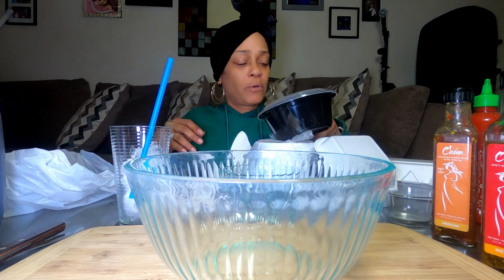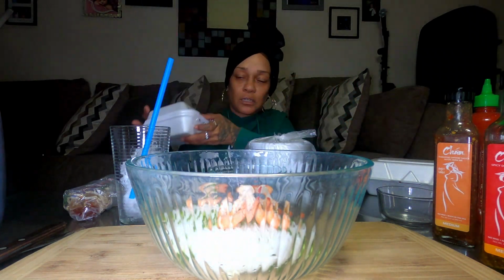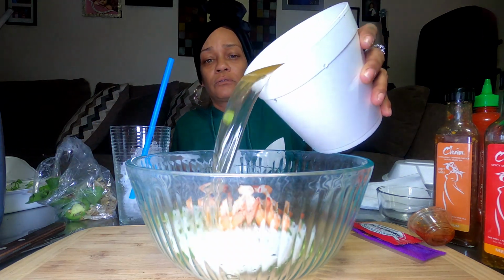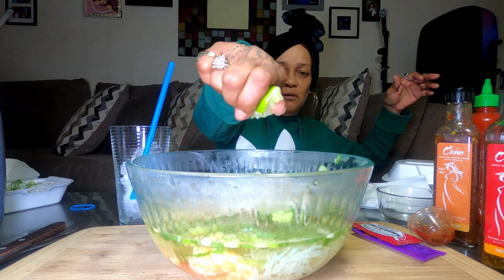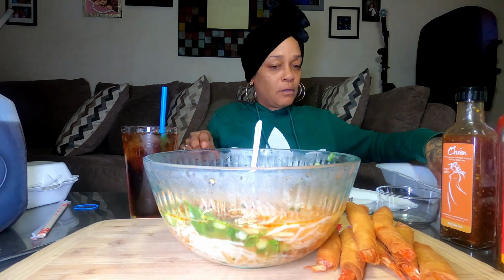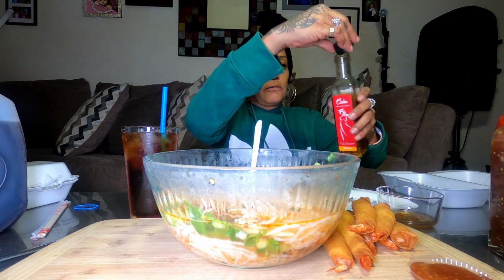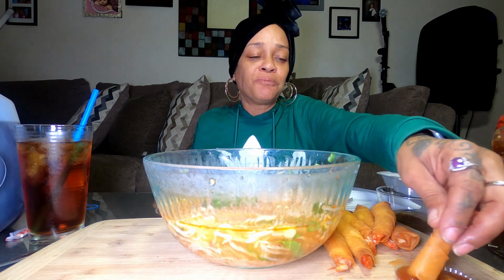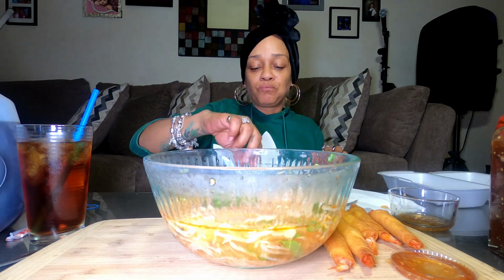RAINY DAY SHRIMP PHO AND SHRIMP EGG ROLLS! TIK TOK HUSTLES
FOR DONTATIONS TO THE CHANNEL

MOOREEATZ5 at checkout for $5 OFF YOUR ORDER

MOORE EATZ AT CHECKOUT FOR DISCOUNT

If you would like to send mail please email for unboxing promotion for your channel or products!!